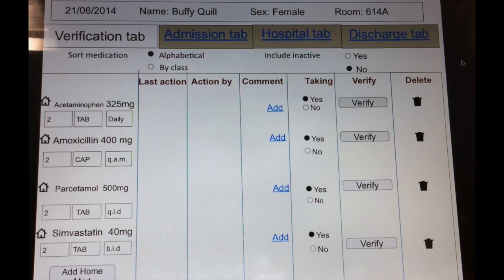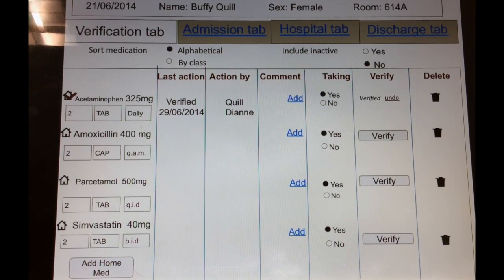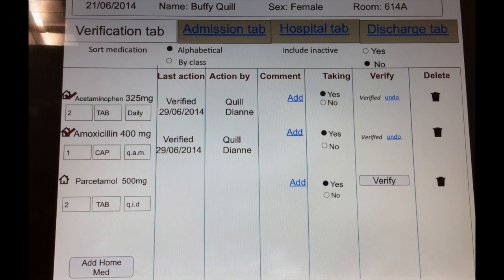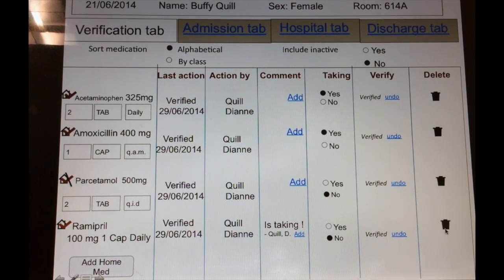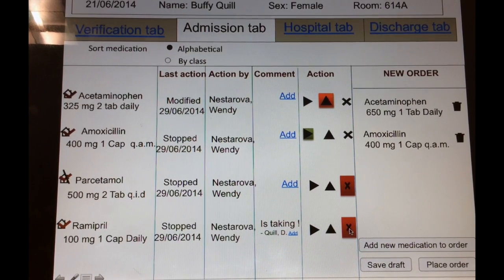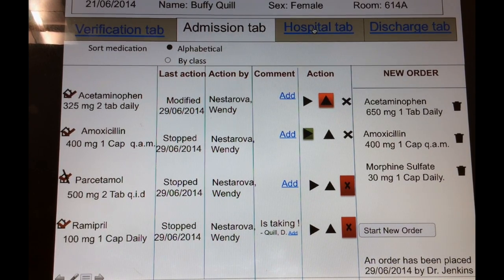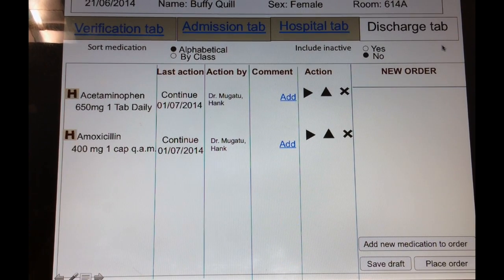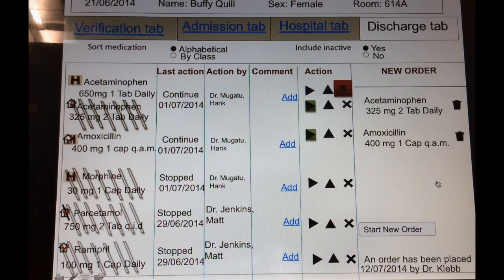User Testing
This video is about User Testing